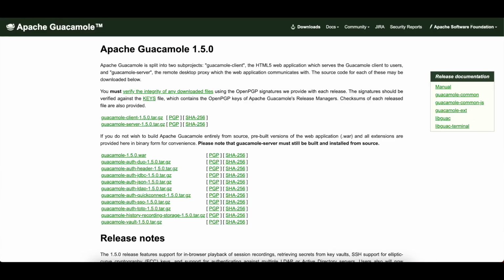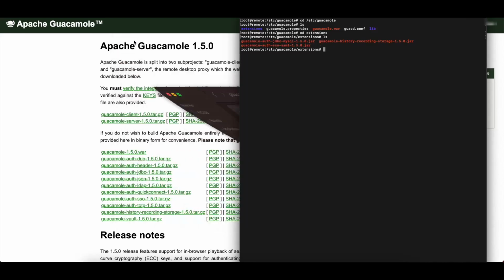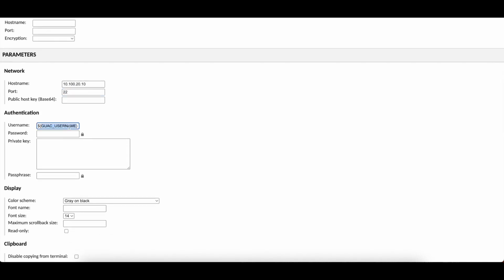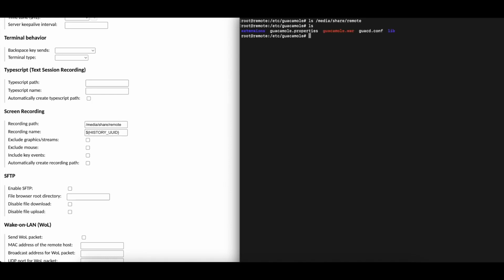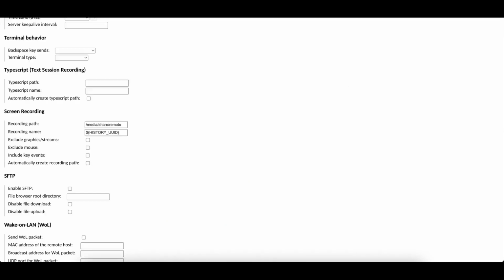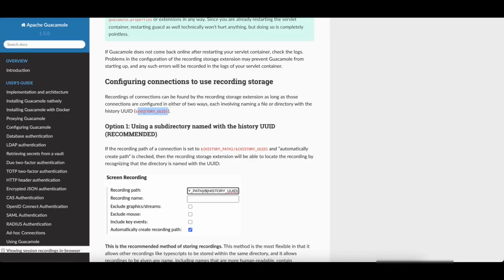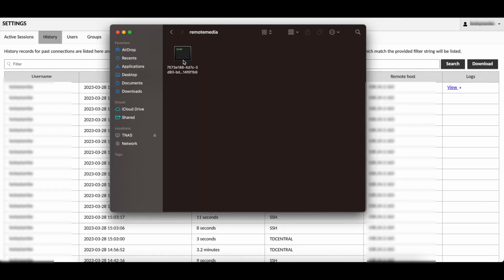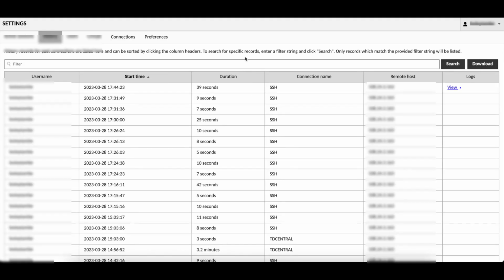Apache Guacamole Recording User Sessions/Connections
How to record apache guacamole user sessions.

guacamole command to convert videos: guacenc -s 1280x720 -r 20000000 -f [file-name]

For questions and discussions about errors or if you need further assistance please join our discussion community at: